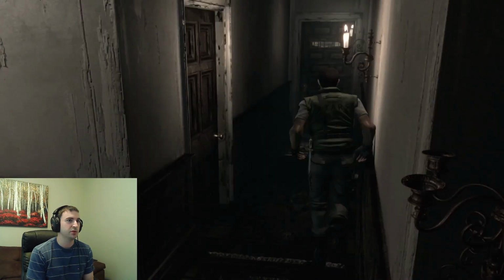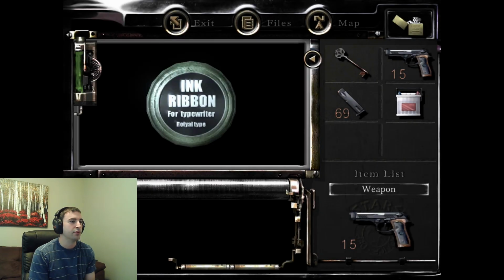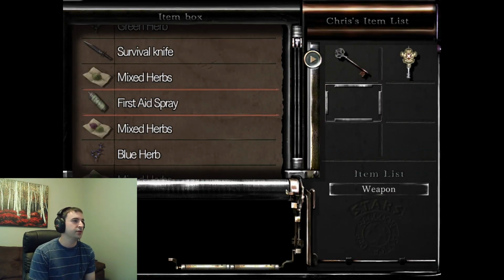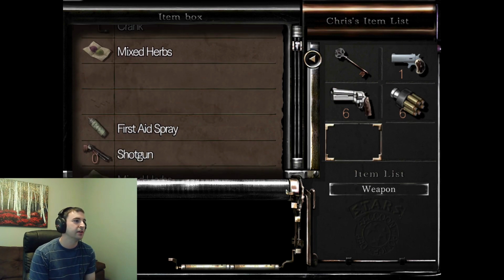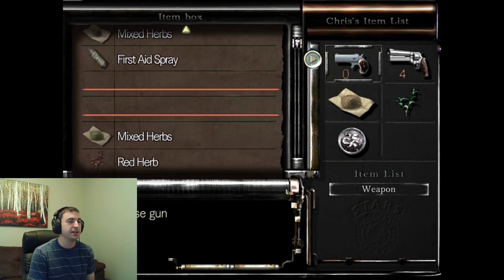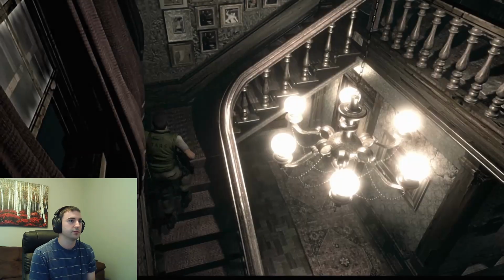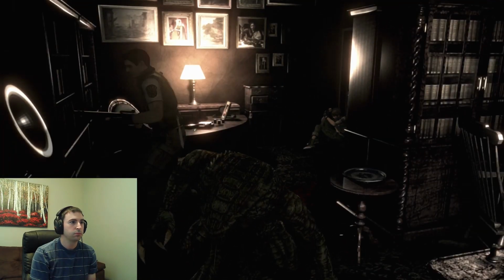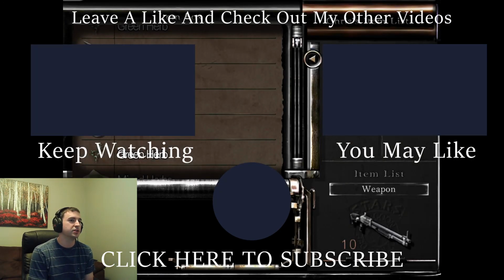Resident Evil Switch Walkthrough Part 11 - Chris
Wish List Creatures Of War On Steam!

Become A Field Operative! As a field operative, you will receive exclusive concept art and compositions from the C.O.W. soundtrack as well as insider access about the development of Creatures Of War.

Creatures Of War is a violent, action-packed, Metroidvania-inspired, adventure RPG. You’ll explore a massive island, savagely combatting unfathomable monstrosities in 2D souls/doom combat. No Mercy. Kill, Upgrade, or Perish.

Resident Evil Remastered Walk through Part 11 includes the final encounter with Yawn (The giant snake), as well as a few extra rooms that need to be completed before attempting to leave the mansion again. We enter the caves finally and now things get totally messed up. The game represents the remastered edition which has been released for PS4, Xbox One, PS3, Switch, Xbox 360 and PC in 1080p 60FPS. The Resident Evil Walkthrough will include a review, a playthrough for Chris Redfield and Jill Valentine, All Cutscenes, as well as all Bosses.

Resident Evil has become a phenomena world wide. Originally released in Japan as Biohazard, Resident Evil has become the gold standard of the survival horror franchises. The first resident evil starts off by telling the player that a series of grisly murders have been taking place all around the outskirts of a Racoon City. The special teams Unit Stars is divided into two units, Alpha and Bravo. The Bravo team is sent in to figure out what is going on and contact with them is lost. Alpha team is sent in to the last known location before contact goes out. Their plane is spotted on the ground. Alpha team lands down and investigates what has happened. The Stars team gets ambushed almost immediately and they are forced to evacuate the premise and run into a nearby mansion. Players in the mansion are forced to solve puzzles, combat zombies and other horrific creatures, and explore through the twisted fates of the mansion residents. Depending on the character you choose at the beginning of the game, and the decisions you make during the game, the ending can change.

O and did I forget this game is in my top ten favorite games list of all time? Honestly a must play!